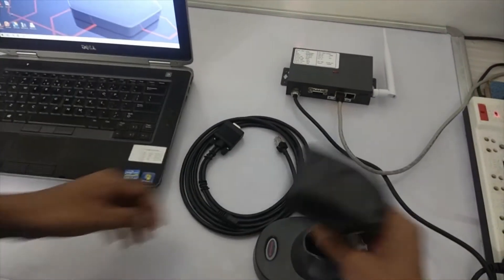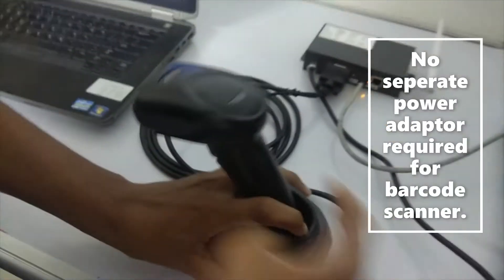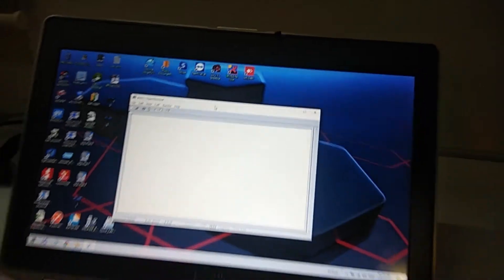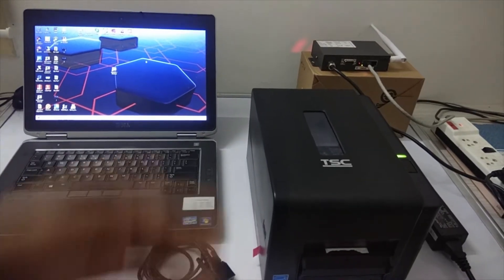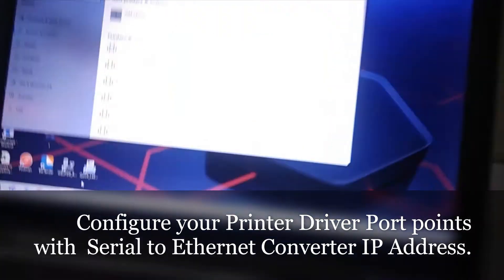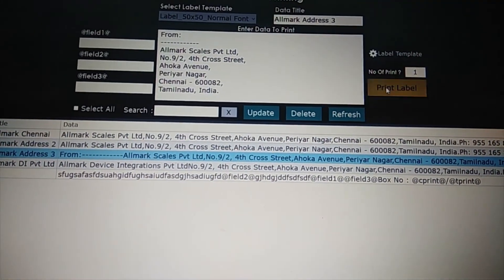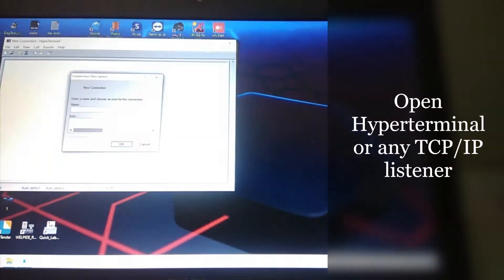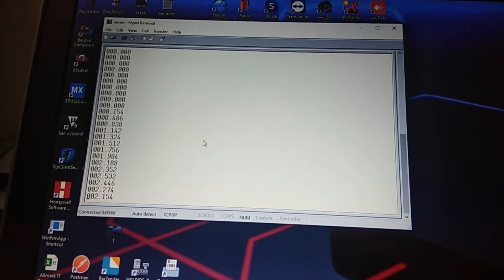Serial To Ethernet Converter | Ethernet Barcode Scanner | Wifi Barcode & POS Printer, Weighing Scale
This product is a light weight Linux based embedded module which offers the Universal Serial Interface and Network Standard (built-in TCP / IP protocol stack) enabling the user serial port, Ethernet, wireless network (Wi-Fi) interface between the conversions. Through this module, the traditional serial RS232 devices do not need to change any configuration; and data transmission can be achieved mutually in between RS232 and Ethernet/Wi-Fi network. It provides a quick solution for the user’s serial devices to transfer/access data via Ethernet/Wi-Fi.

APPLICATIONS
--Barcode scanner.
--Barcode Printer.
--POS thermal printer.
--PLC machines.
--Wi-Fi-printers.
--Electronic Weighing scales.
--Home and Commercial building automation.
--RFID Data Transfer.
--Industrial systems.

FEATURES
Wi-Fi
--2.4GHz 802.11b/g/n, compatible.
--Wi-Fi Client/AP/Router Mode.
--Support multiple security authentication mechanisms: WEP64/WEP128/ TKIP/ AES WEP/WPA-PSK/WPA2-PSK Ethernet
--Support multiple network protocols: PPOE/TCP/UDP/DDDNS/DHCP/DNS/HTTP/Fire ware Serial
--Port power option in RS232 for external device operation (Upon request).
--Wide range of serial baud rate: 1200~500000bps.
Configuration
--Support AT+ instruction set.
--Support two configuration methods: Serial/WEB page.
--Windows based configuration tool & device discovering tool.

BENEFITS
--Wi-Fi Router module solutions.
--Ready to use in products.
--Minimizes product development time.
--No RF test required for systems.
--Compliant with CE and FCC part 15 rules (Provided by OEM for MCU).
--Serial to Wi-Fi; Serial to Net; Both by one module.